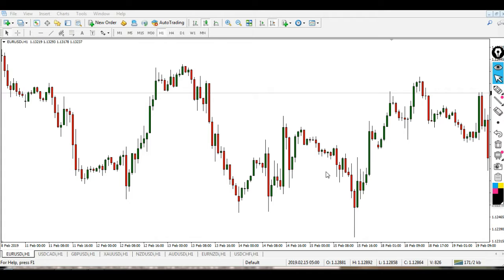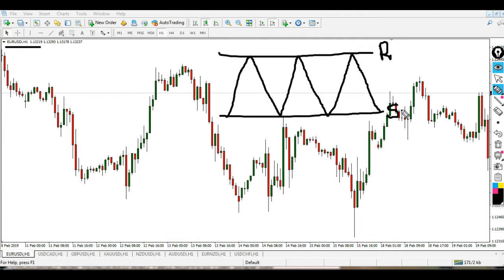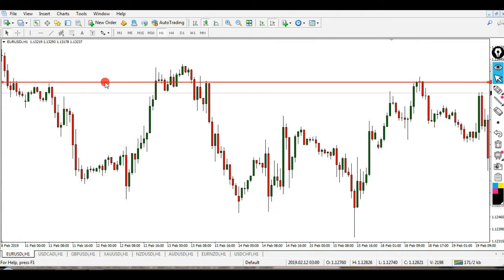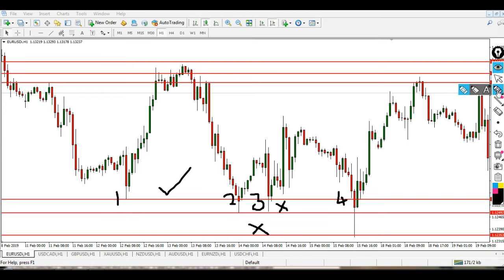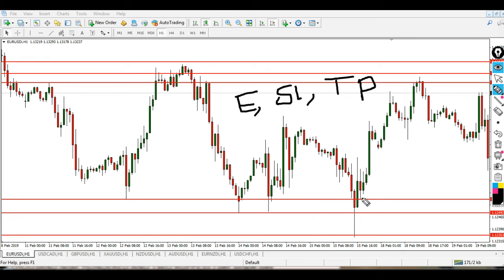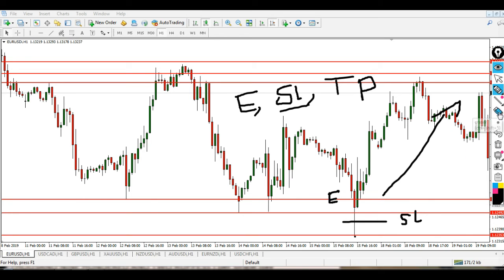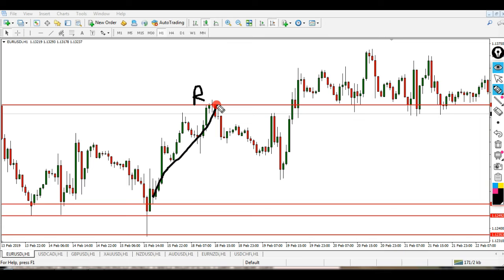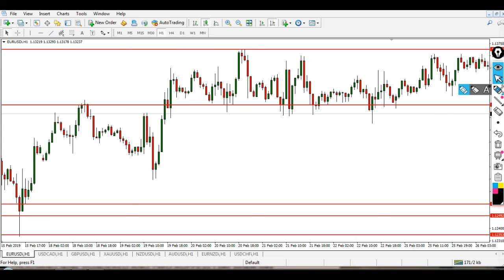Support & Resistance Levels in Forex Trading || Real Time Chart MT4 Platform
If you haven't watch my channel yet,I kindly recommend you to watch the other basic videos too.my channel link,

Learn how to draw support and resistance properly so that you can use the support and resistance indicator to identify levels where price will retrace.

This is a tutorial on support and resistance for beginners and I'm going to cover the support and resistance basic so that you know what is it first. Then i'm going to go deeper into the support and resistance Forex strategy so that you know how to apply it on MT4.

Mastering support and resistance is going to take time and practice. So learn the support and resistance trading strategy slowly first before you use it to trade real live.

The support and resistance trading strategy is commonly used by a lot of Forex traders.Which is why you need to learn how to find support and resistance levels on your chart when you are trading.

Advice provided in this video is mere recommendation and I will not be responsible for any losses incurred from your investments or trading activities. Investing and trading is a high risk activity and
should be approached with caution. I am not a certified financial adviser. Hence, it is important for you to seek a certified financial adviser to craft your portfolio.

For Feedback/Query/Doubt,